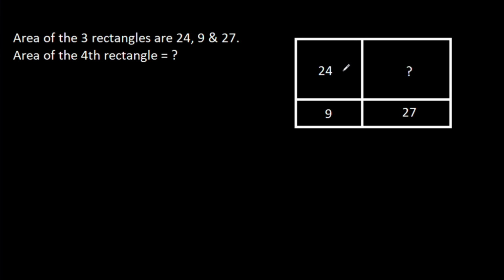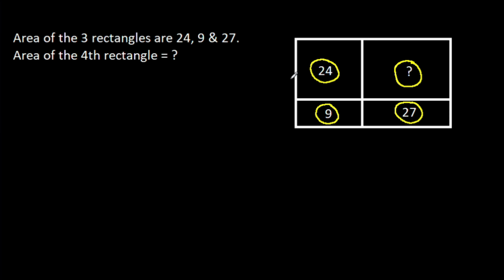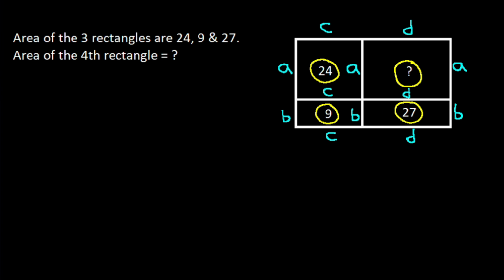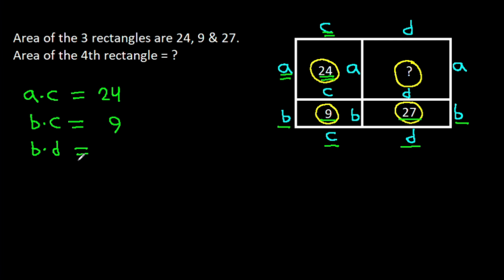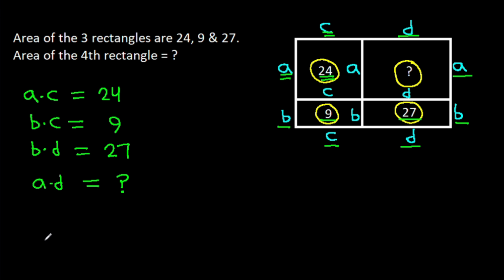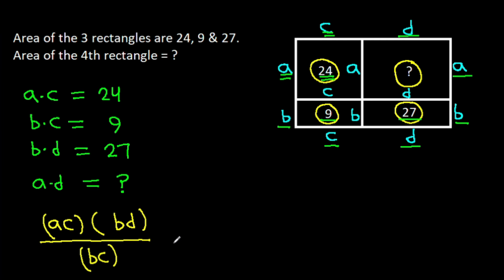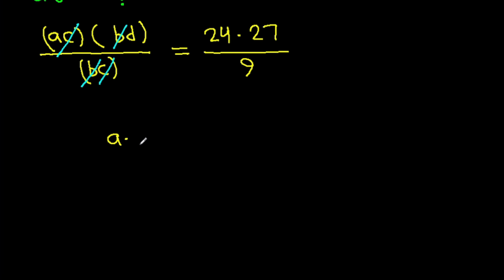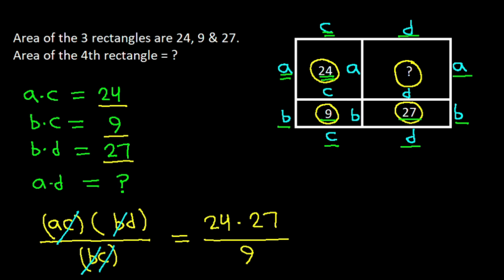Are You Smarter Than A 5th Grader?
in the video, I will find the missing area of the Rectangle step-by-step.